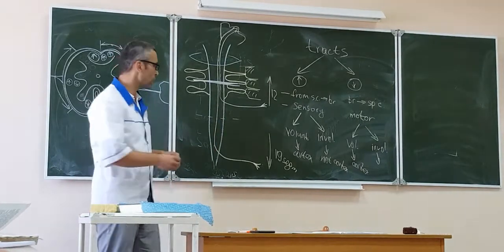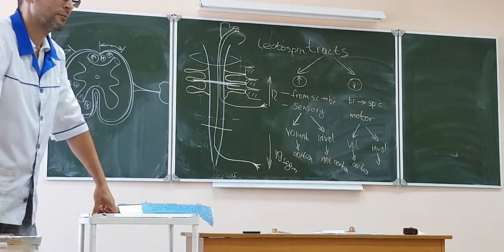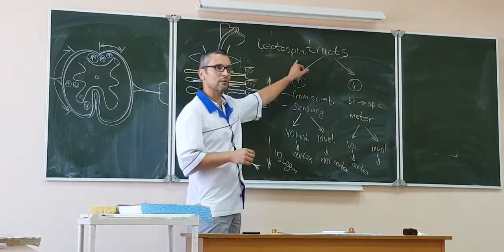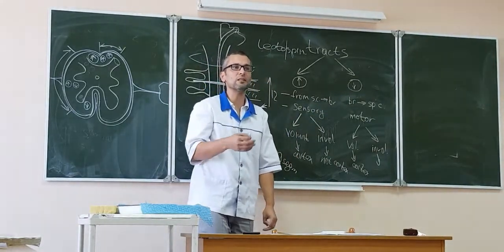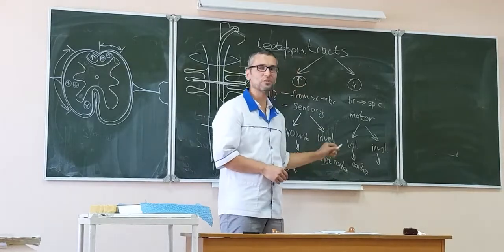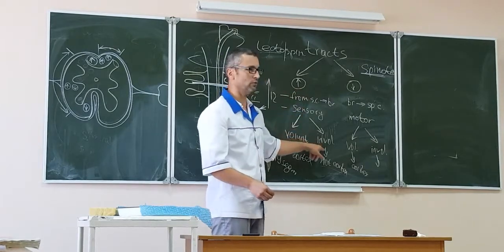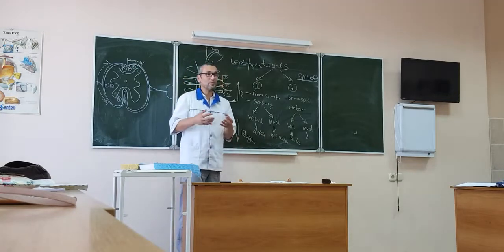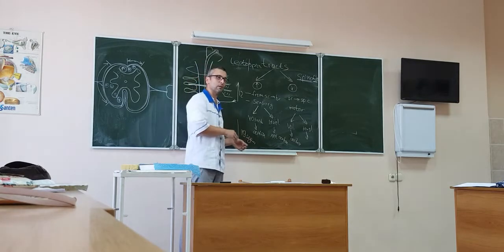6 July 2022(3)